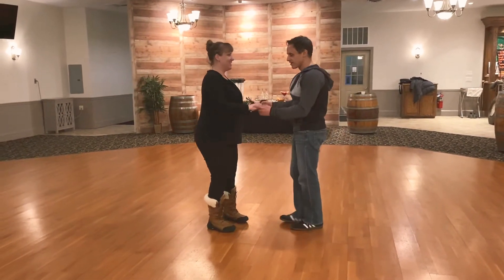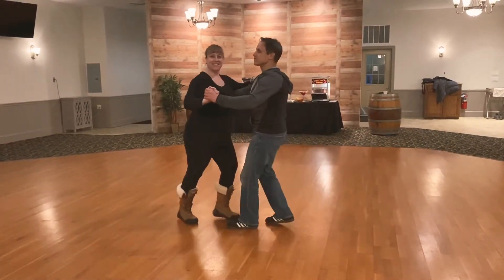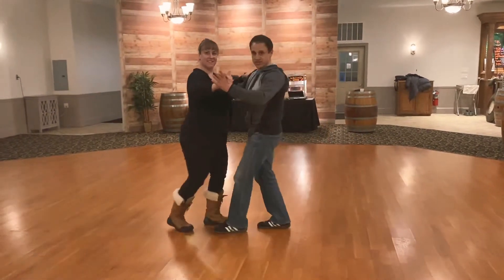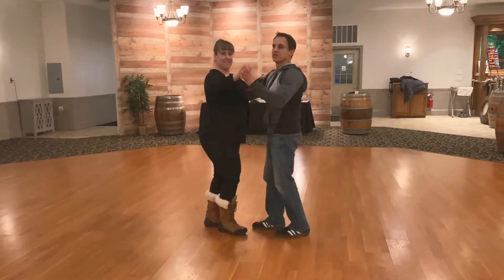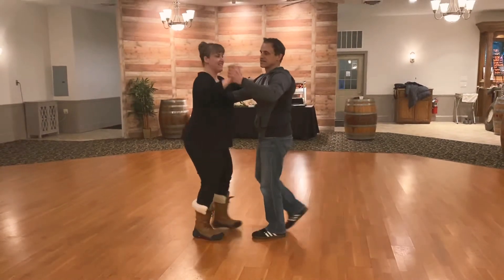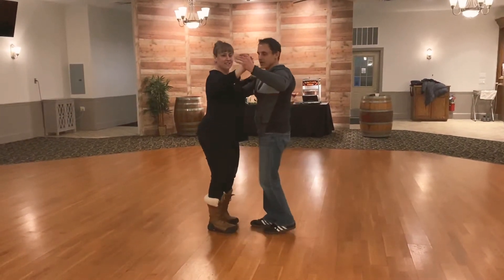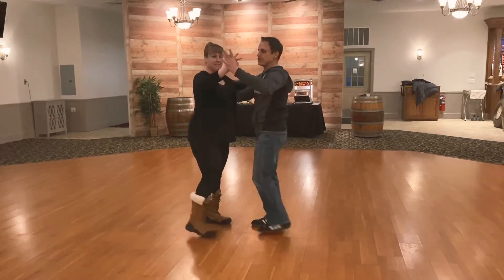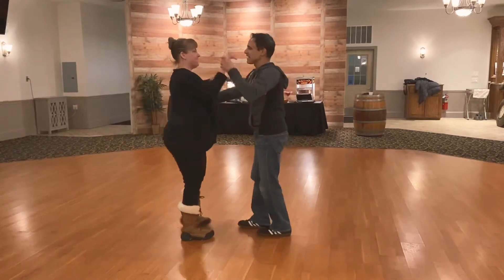Salsa Dancing at Kickapoo Creek Winery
Salsa Dancing Lessons for beginners at Kickapoo Creek Winery. Instructor Abraham Ghantous recaps our 4 week class of salsa lessons.